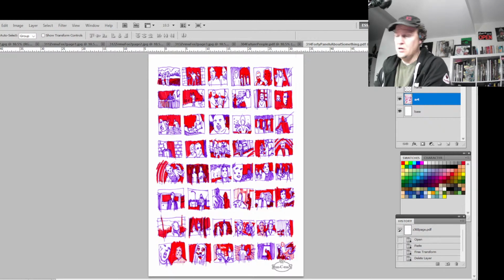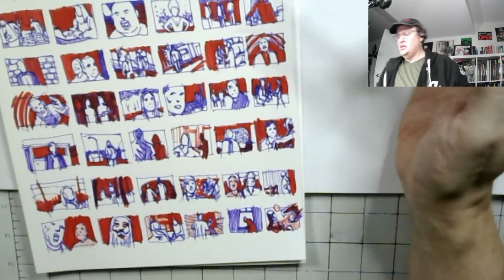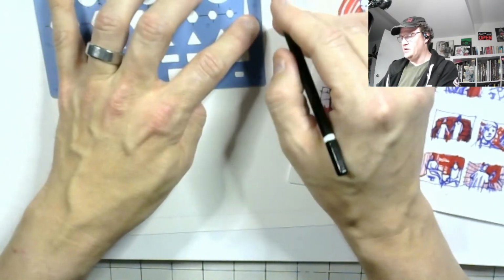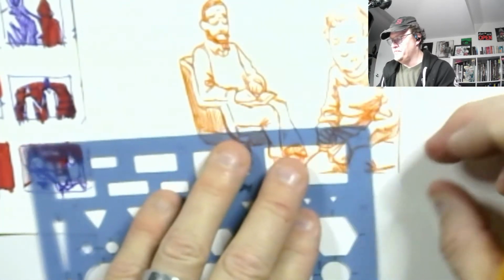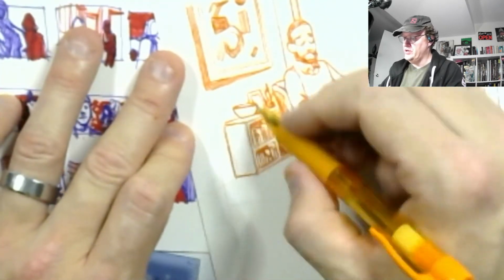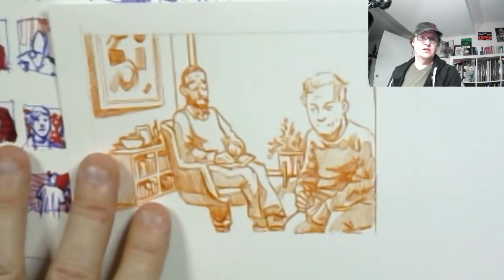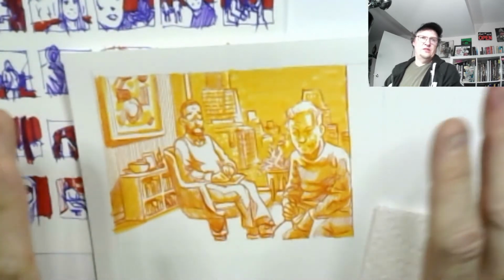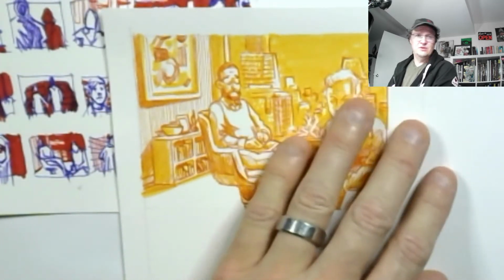Lets draw a one page story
Christopher does a one-page comic story everyday from suggestions. Want to take part? Put your one-page story idea in one or two sentences in the comment section.

for more Run-C-maN content.